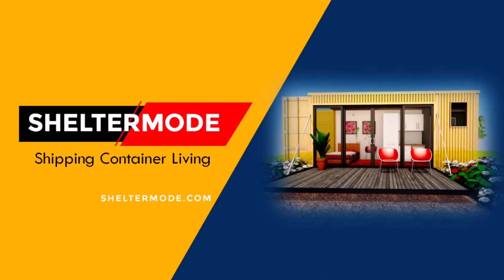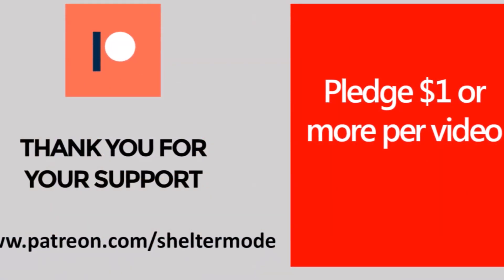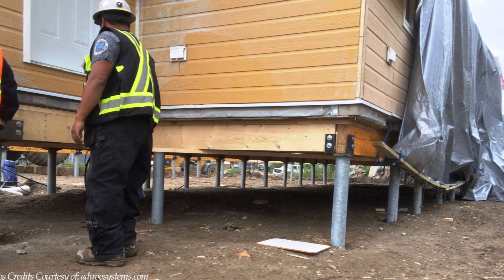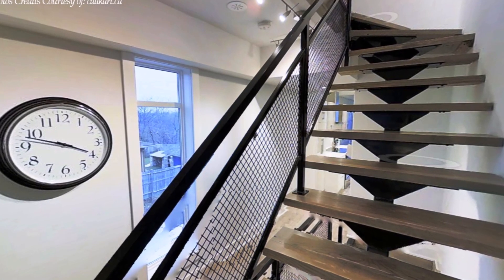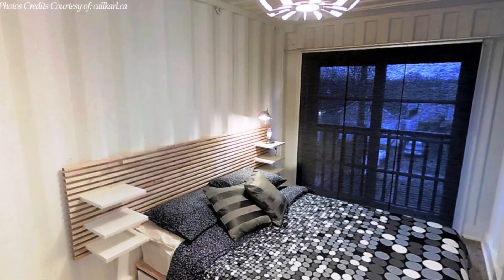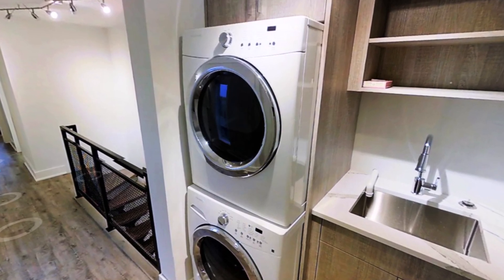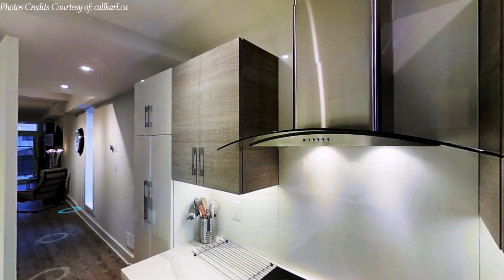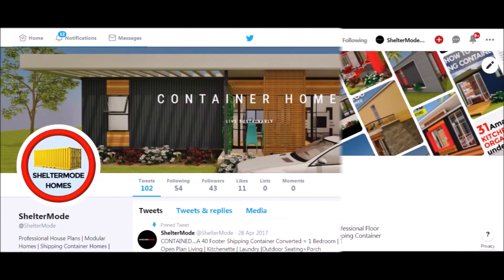Helical Screw Piles Foundation on a Shipping Container House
Helical Screw Piles Foundation on a Shipping Container House. Shipping Container House at 15 1/2 Hillview Rd. North in St. Catharines, Canada. This video brings you a unique house made from five shipping containers at 15.5 Hillview Rd. North in St. Catharines, Canada. This three-story house sits on a 17-foot lot and is built using 5 shipping containers totaling 1,100 square feet. One container, 40 feet long, sits on the ground floor, and the other four, 20 feet long, are stacked two each for the upper floors to create a 3-storied luxurious house. The cantilevered shipping containers on the upper floor create a covered carport on the ground floor. The containers were craned and placed on a foundation made from helical piles, which require no excavation to install. The helical piles can be recovered if the house needs to be relocated. The ground floor has a back room for a bedroom or a home office, a full bathroom, and a furnace with a hot water tank closet. The second floor has a kitchen, a dining room at the rear, and a living room at the front, which leads to the outdoor balcony. The third floor has bedrooms at the back and front and a full bathroom and laundry alcove in the middle. A soaring 14-step floating staircase with a wire mesh railing makes changing floors suitably theatrical. Helical Piles Foundation on a Shipping Container House. Helical Screw Piles Foundation on a Shipping Container House

Project Summary
Architects: Mike Chaytor
Location: 15 1/2 Hillview Rd. North, St. Catharines
Salient Features: 2 bedrooms, living room, and kitchen
Number of Shipping Containers used: 5
Habitable Space:  1,100 square feet
Completion Date: 2015
Photos Credits courtesy of: callkarl.ca